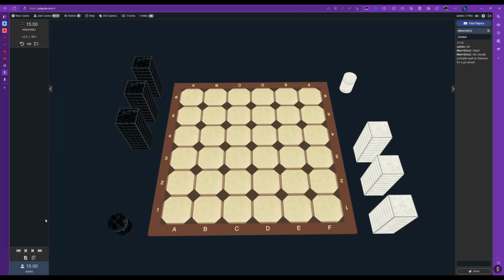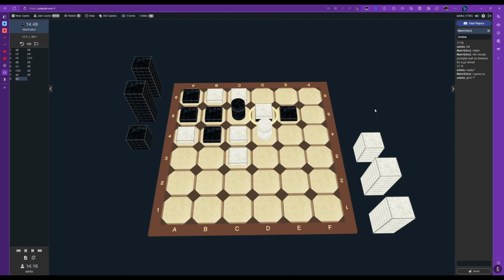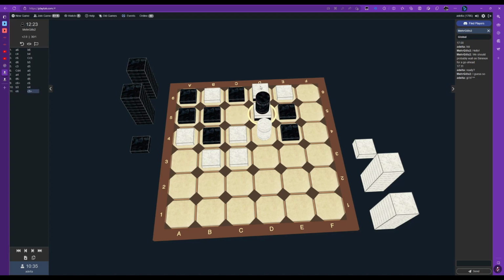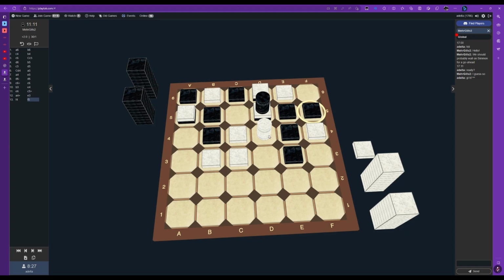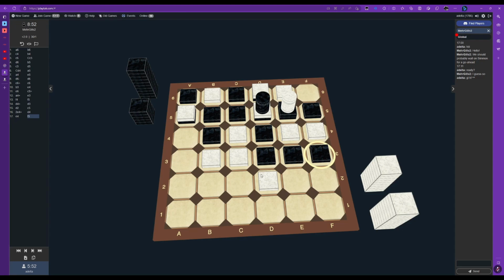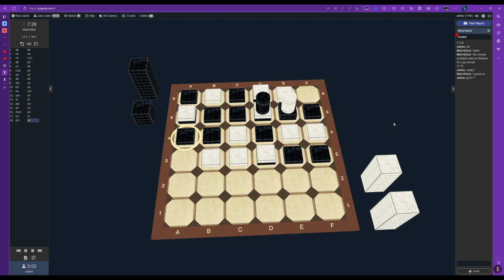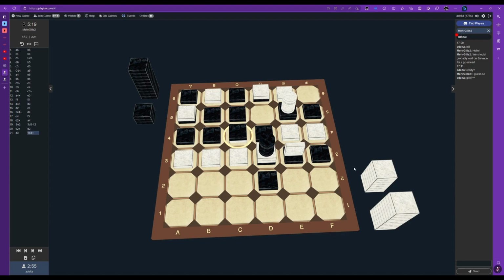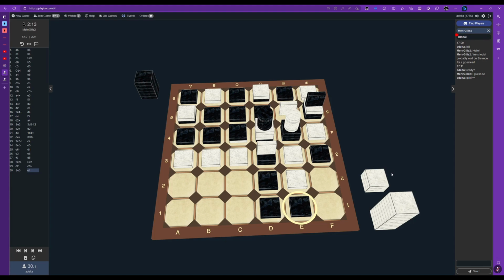adelta vs MehrGills2 - 2023 Intermediate Tak Open Quarterfinals G1 - Live Commentary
This is the first game of the Quarterfinals match between adelta and MehrGills2 in the 2023 Intermediate Tak Open Tournament.

0:00 Introduction
1:49 Game 1

This is the 2023 Intermediate Tak Open Tournament, which is played on a 6x6 board with a 15-minute time limit for each player and a 10-second increment per turn. These are 2-game matches, so the players get a chance to play as each color when facing each opponent. The tournament was played in five round-robin groups with the winner of each group moving on to a single-elimination playoff bracket.

The first-place winner of this tournament gets first pick of the prizes. There are two sets of prizes for this tournament: custom steampunk capstones from Bill Leighton, or custom sci-fi capstones from Bill Leighton. And second place gets whatever first place doesn't pick. Both are amazing prizes. I'm only a bit jealous that I can't have them.

If you're interested in Tak and want to learn more, check out the official rules or the 2-minute How To Play Video

The Discord is where most active players are, where community events are planned and discussed, where updates to Playtak are discussed, and the best place to find games with other people. You can even play with other people asynchronously (correspondence games) right through the Discord server!

I also have an Instagram! Where a picture of a new puzzle is posted each weekday on a physical board. Go check out @Simmon_Tak on Instagram!

I also have a Twitch channel! I'll try to be streaming while recording when possible, just not for my own games this tournament.

Music at the end of the video and that is on the "Stream Starting Soon" screen on Twitch is provided by SystemGlitch. Check him out